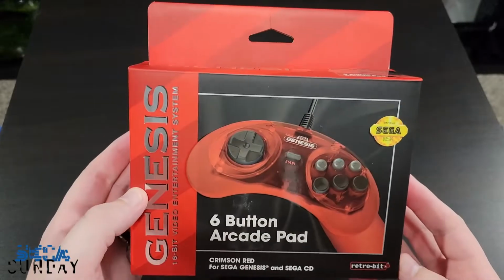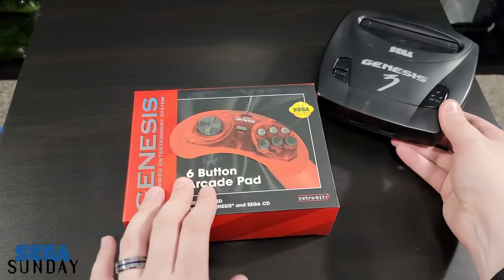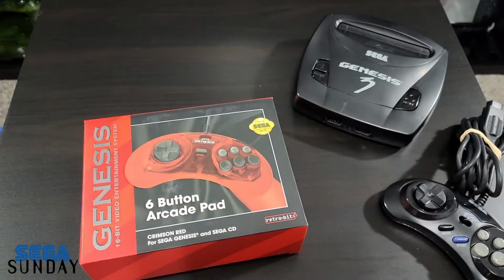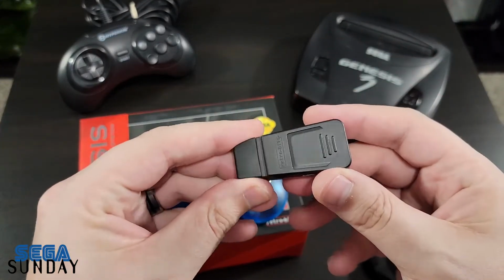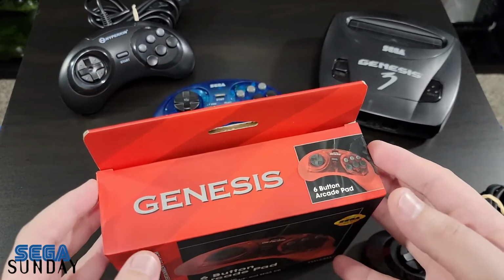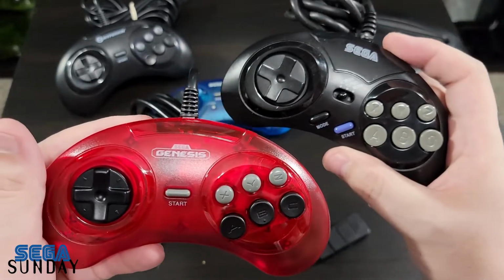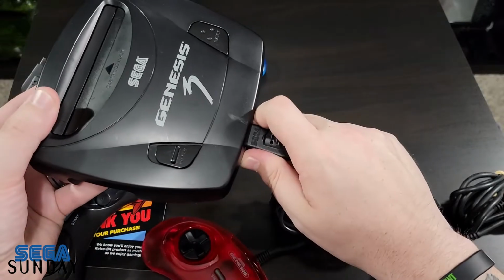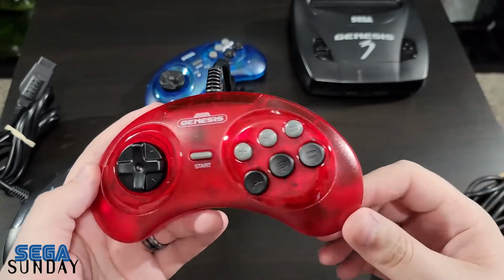Sega Genesis Red Retro-Bit 6 Button Controller - Modern Retro Controller - Sega Sunday Ep. 1